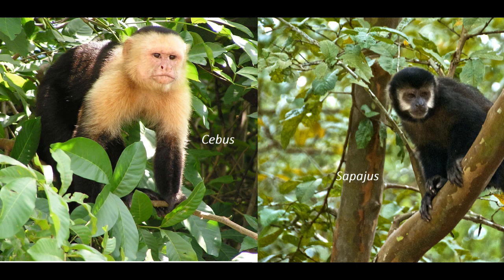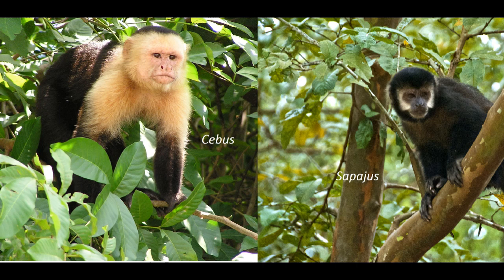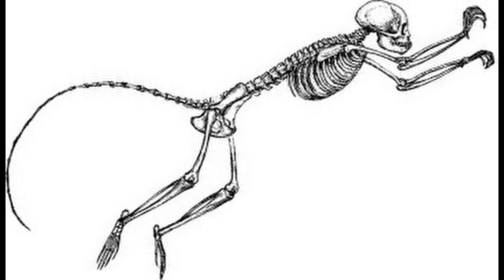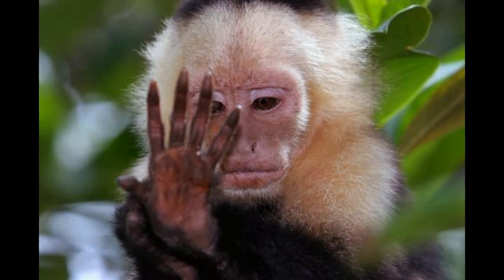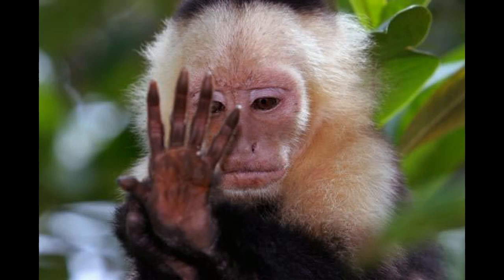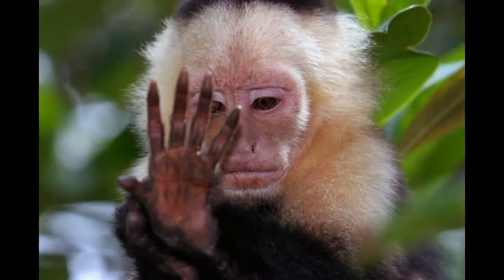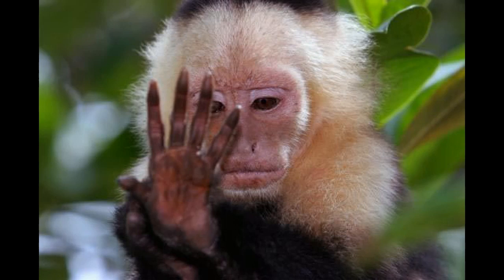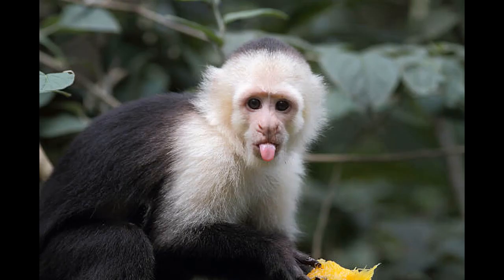Upon the Capuchin Monkey (Cebus)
Glossary:
Dorsal Interossei- a set of hand muscles that lie along the back of the palm in between the metacarpal bones. They are responsible for spreading the fingers and are important for gripping awkwardly shaped objects.
Opponens Pollicis- the muscle that brings the thumb into opposition.
Flexor Pollicis Brevis- a small muscle in the fleshy mass at the base of the thumb, which helps flex the thumb.
Encephalization Quotient- a measure of an animal’s brain size relative to the expected quantity for an animal its size. Once used to measure probable intelligence, it is now known to be outdated.
Neuron- the small brain cells responsible for synapses, a cellular process associated with thinking.